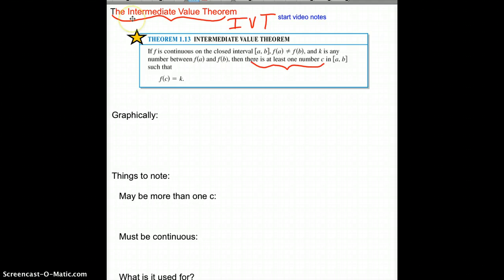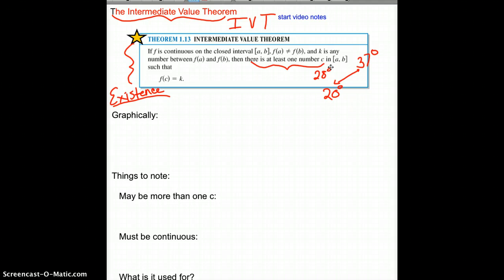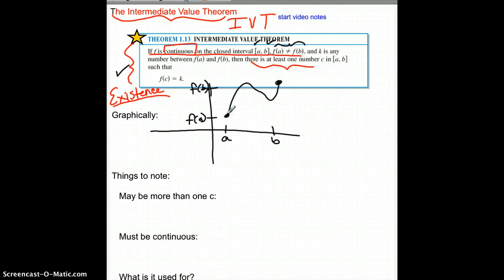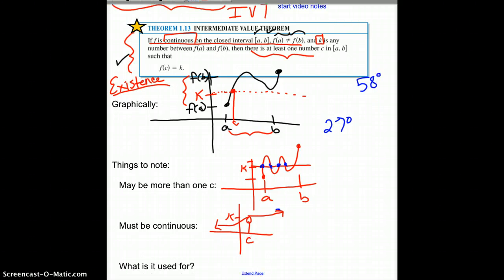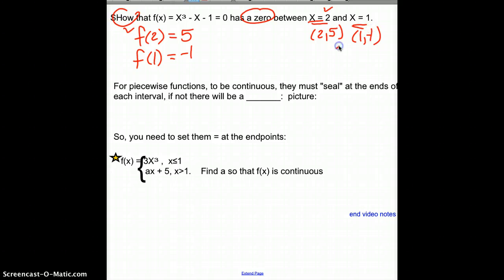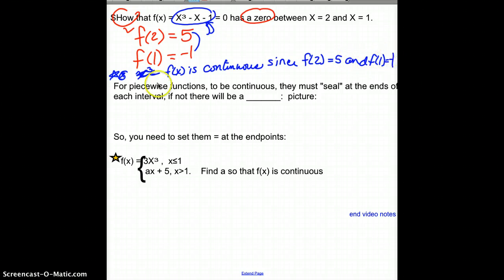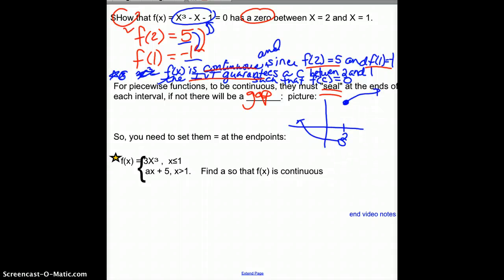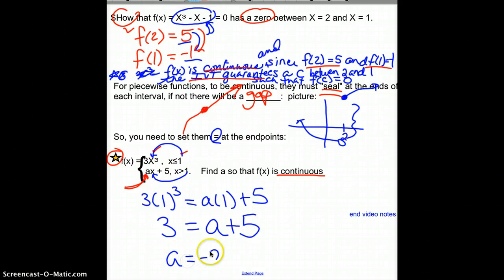1.4 - Day 2(IVT)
1.4 - Day 2(IVT)